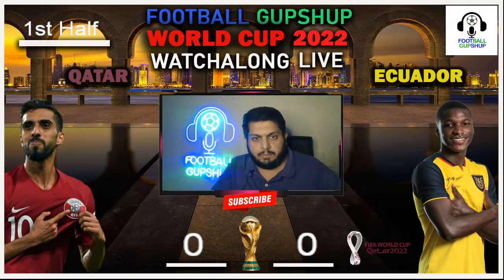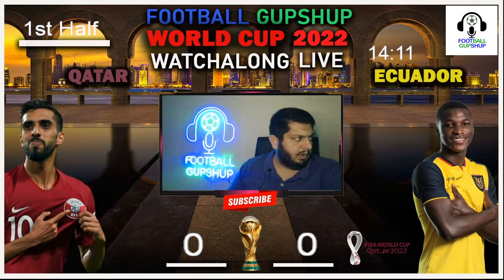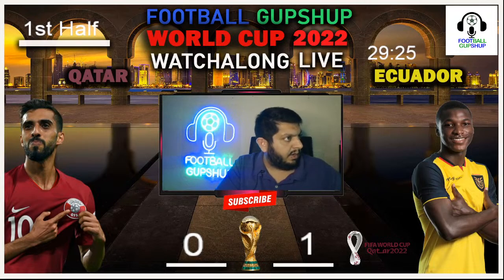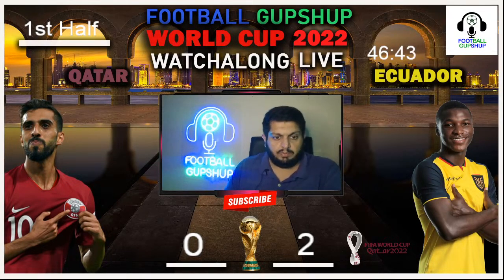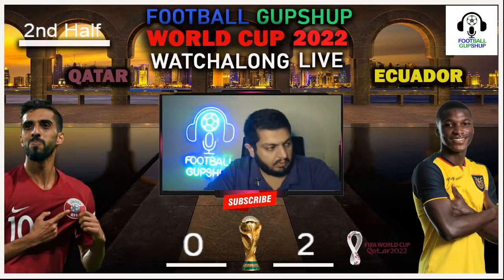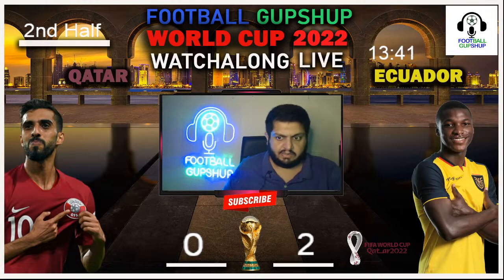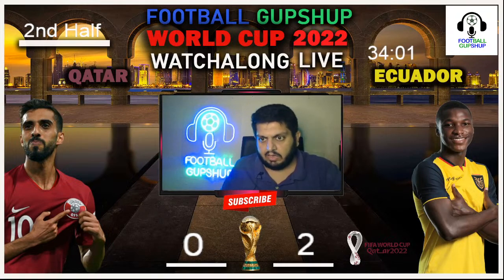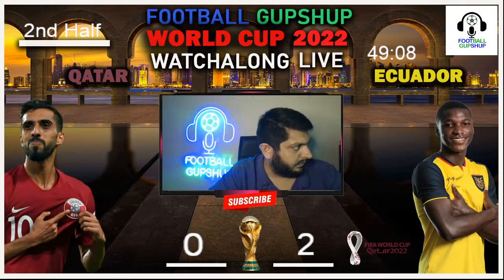Qatar vs Ecuador Live | World Cup 2022 Qatar | Watchalong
In today's Watchalong

Football Gupshup will be covering Qatar 2022 World Cup

First Game of the Tournament

Qatar v Ecuador Live

Regards

Football Gupshup